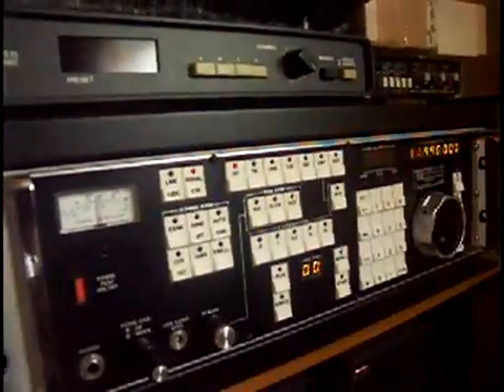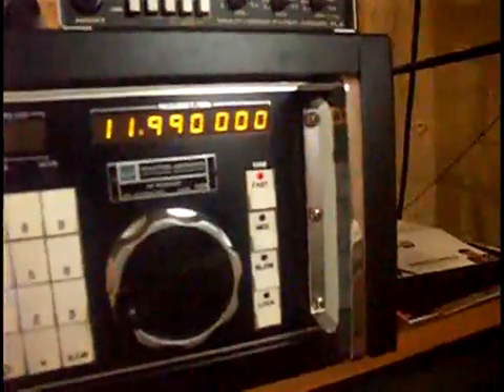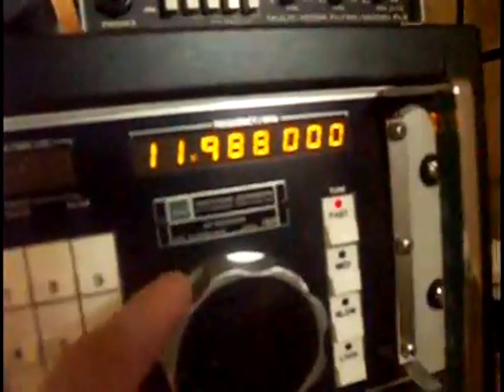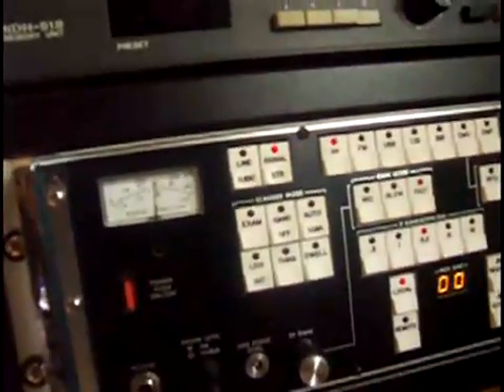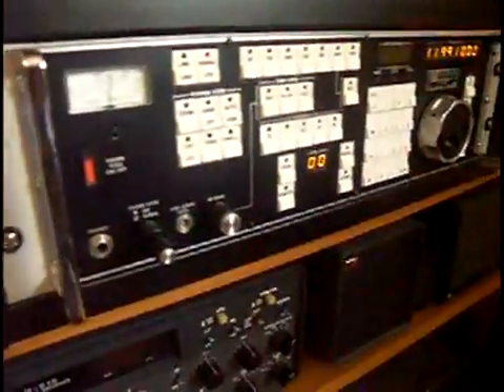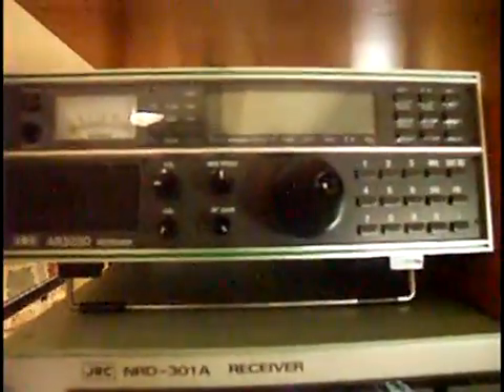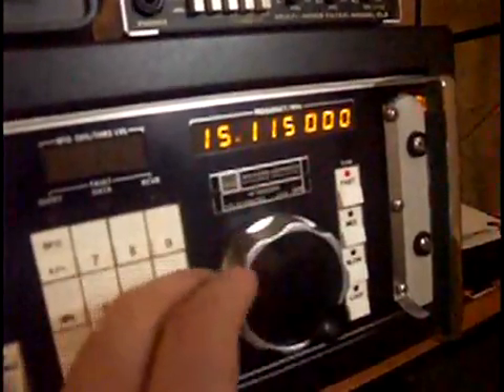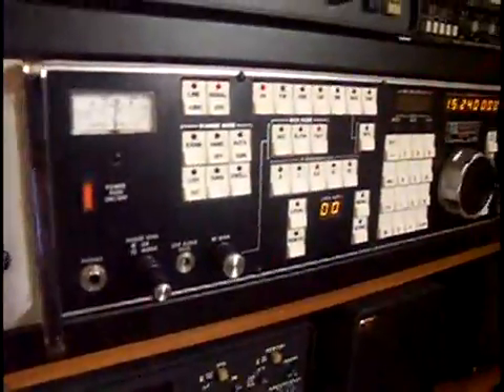WJ 8718A MFP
Dan demonstrates the Watkins Johnson 8718A/MFP (Multi Processor Front) shortwave receiver